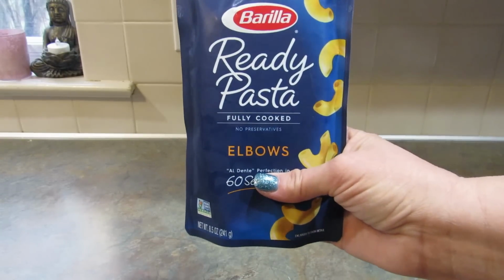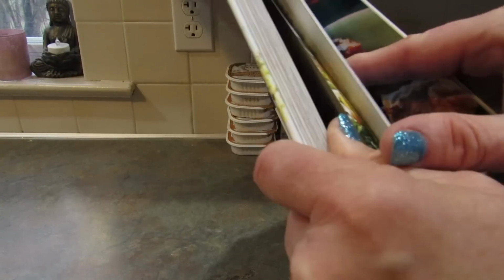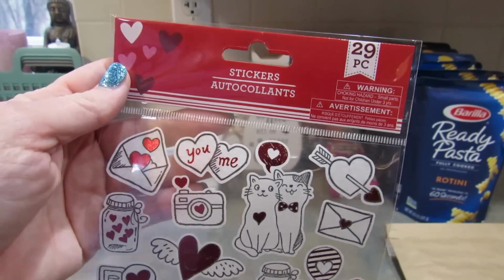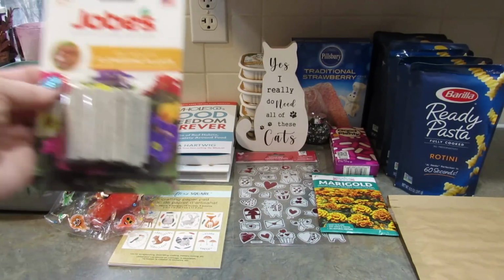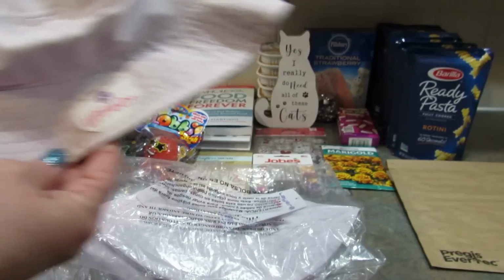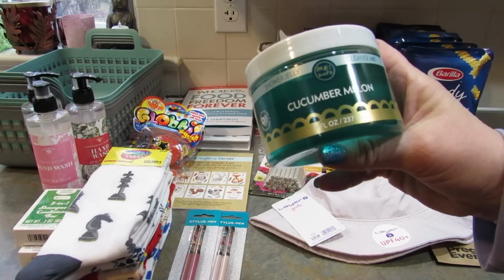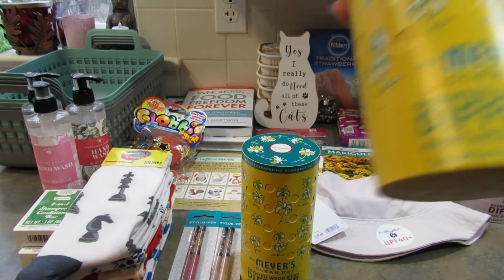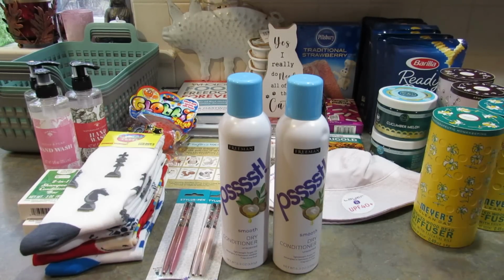Awesome New DOLLAR TREE HAUL! York Pennsylvania Stores! January 12, 2023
Products I use:
Camera - Canon PowerShot SX530